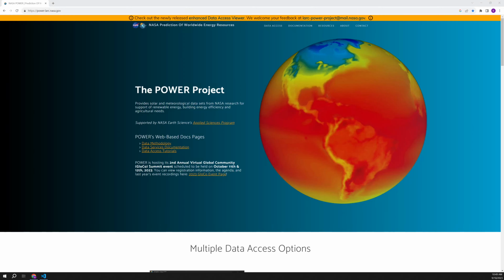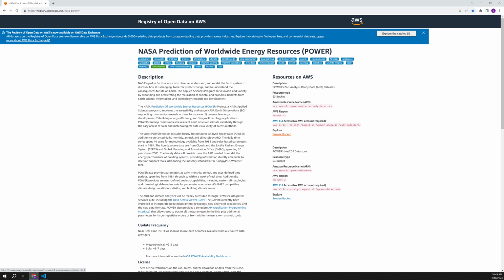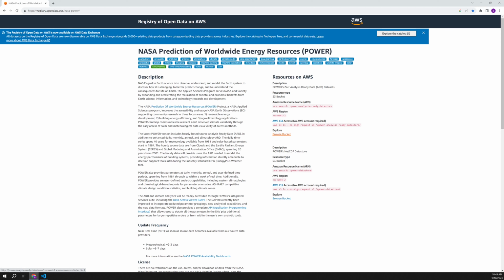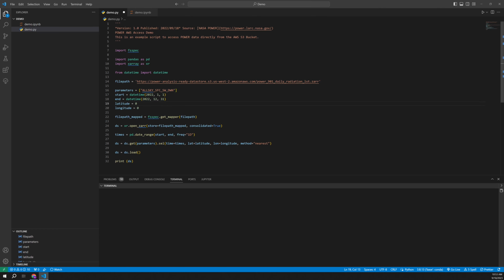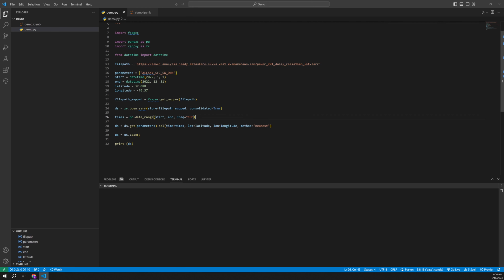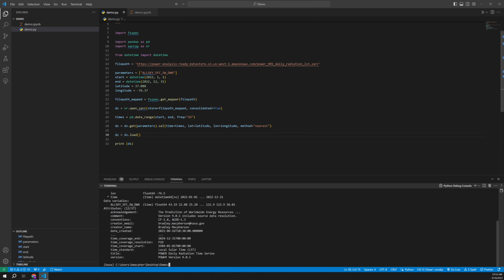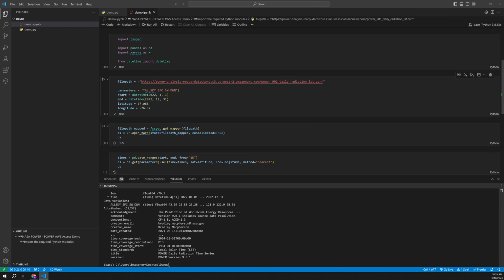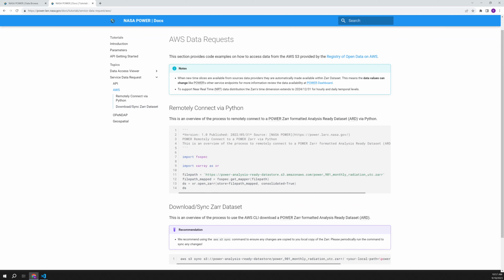NASA POWER Project Tech Demo – POWER on the Amazon Web Services AWS Cloud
NASA's Prediction Of Worldwide Energy Resources (POWER) Project’s data archived on the Amazon Web Services (AWS) Cloud allows users to directly access POWER’s entire ~8.5TB Analysis-Ready, Cloud Optimized (ARCO) catalog. POWER AWS services are Near Real Time (NRT), with data provided as soon as it becomes available from the project’s source data providers.

Data latency includes:
*Meteorological: ~2-3 days of latency
*Solar: ~5-7 days of latency